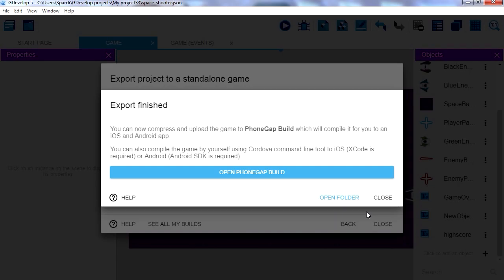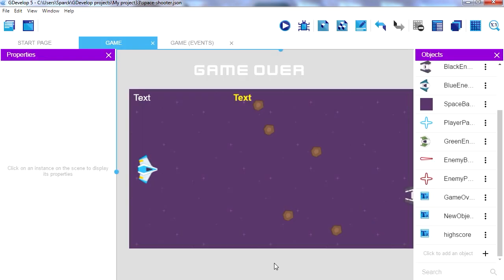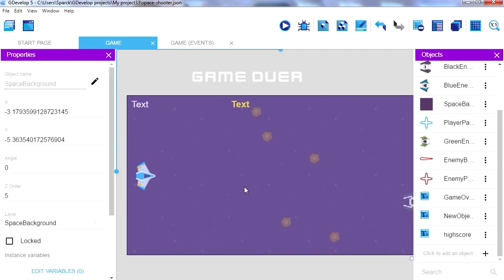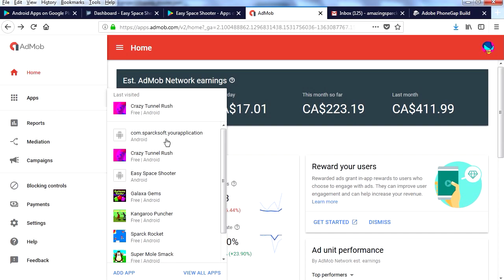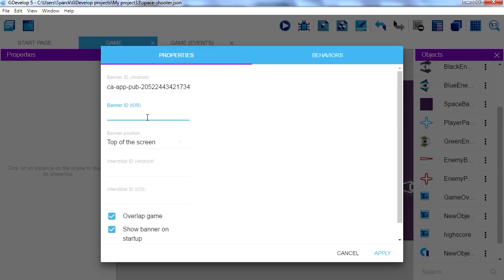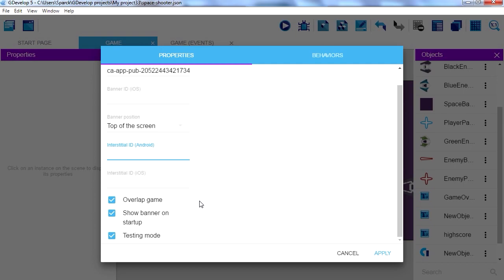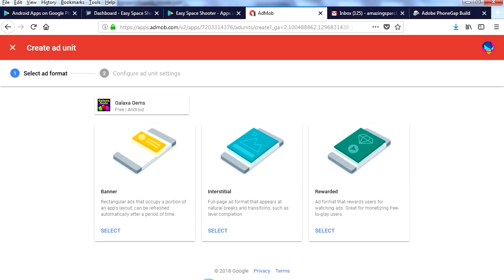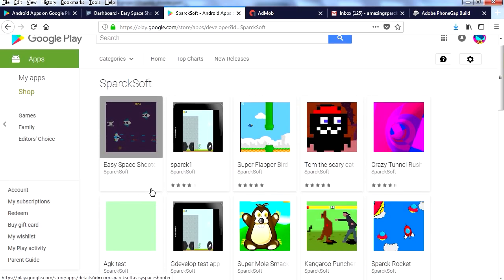Admob: BEST WAY TO MAKE MONEY ONLINE (Using Free software)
make money by creating simple games, no skills required. In this video I'm going to show you how you can make money online by making simple games and monetizing them with adbmob.

Learn game dev no programming or skills required.